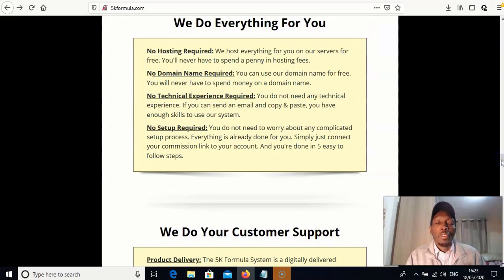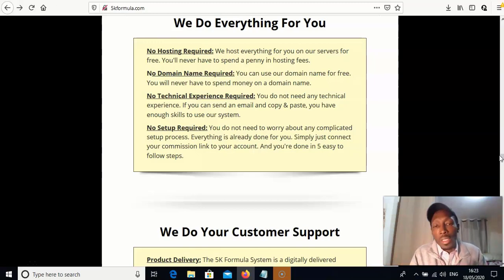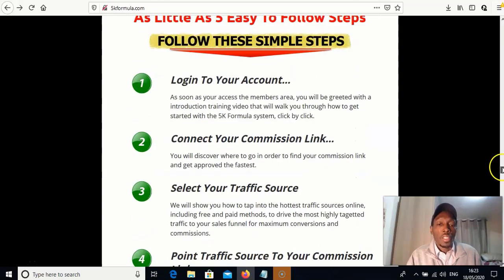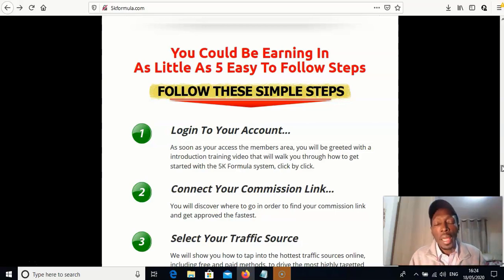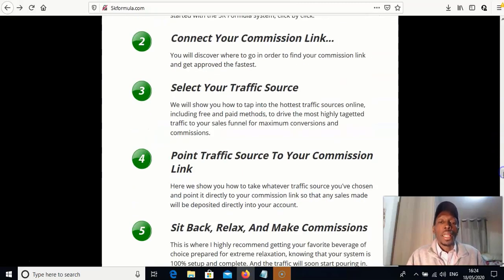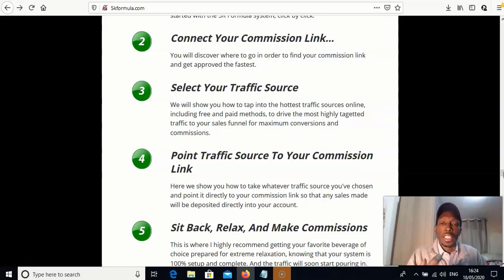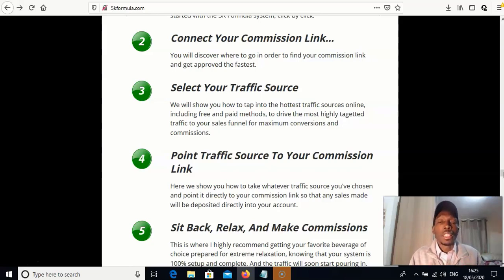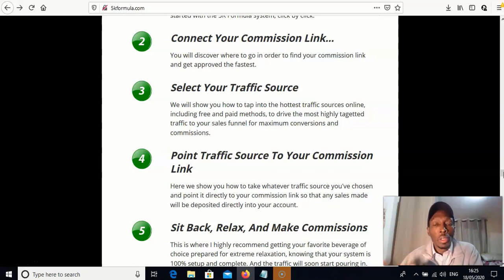5k Formula System Review - Is 5k Formula System Scam Or Legit?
In this video we look at 5k Formula System and do an in depth 5k Formula System Review. We also look at how you make money from this and examine the 5k Formula System Compensation Plan and the 5k Formula System Scam claims are correct or not. Also called 5k formula sometimes

This looks at helping you make money from doing internet marketing and especially affiliate marketing selling clickbank products and also earning by selling this product and getting a commission for it

To be honest there is quite a lot of hype around it nad the upsells are quite pricey but if you are going to market this then it makes sense to get the upsells because then your customer value will be over $500

About Video:
This video is about 5k Formula System Review. And also delves deeper into the 5k Formula System Scam claims and the 5k Formula System Compensation Plan.

It focuses mainly on how they teach you to use Clickbank to sell products and how to use their traffic to get leads which is solo ad traffic and not always the highest quality

But if you know how to market then yes you can make money from 5k Formula System

5k Formula System
5k Formula System Review